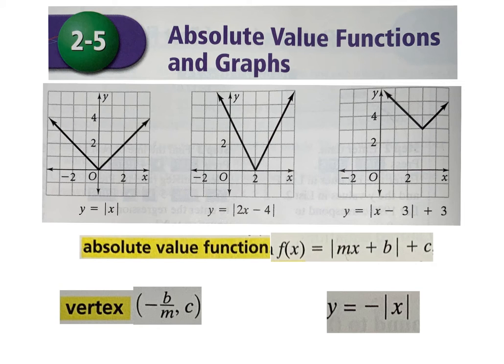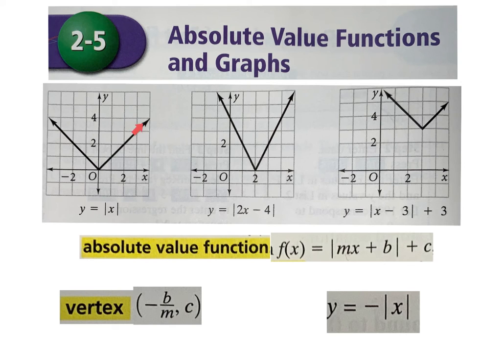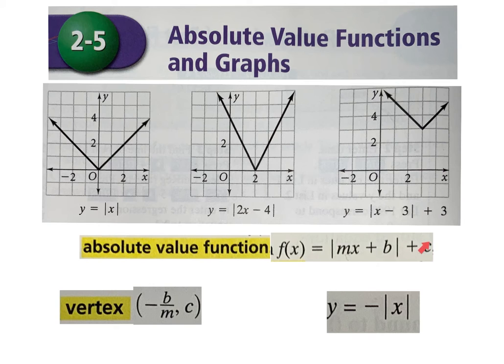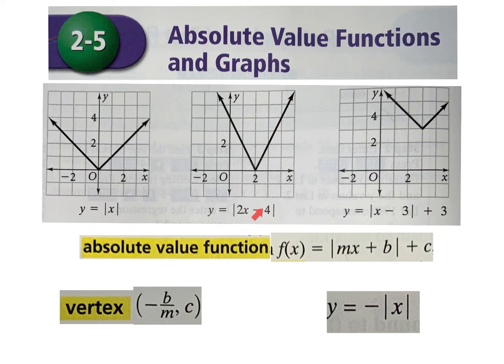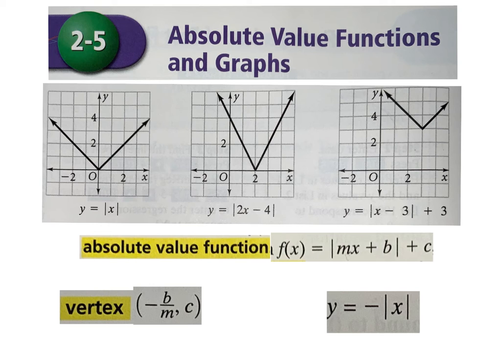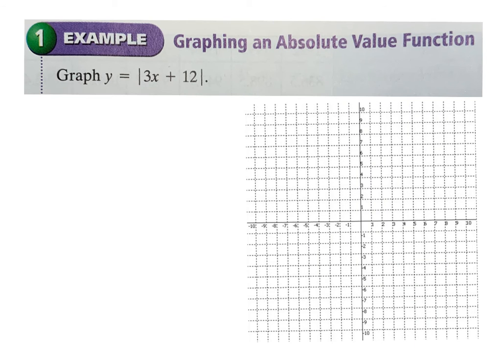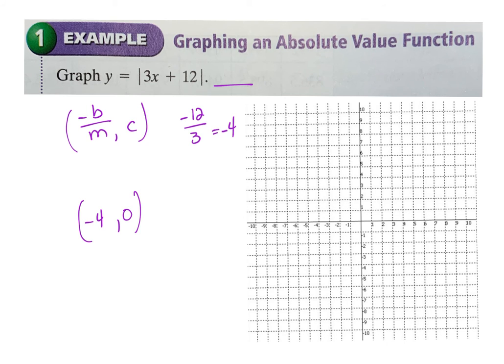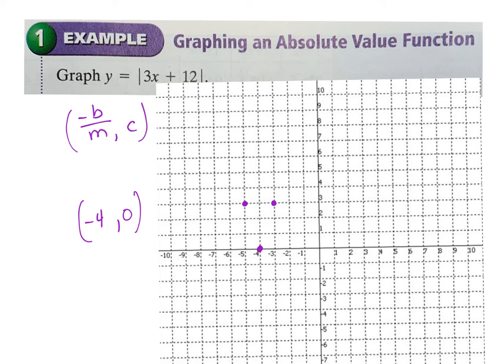Alg 2 section 2.5